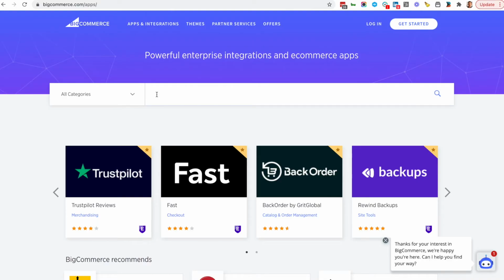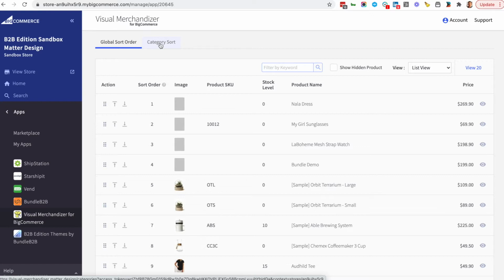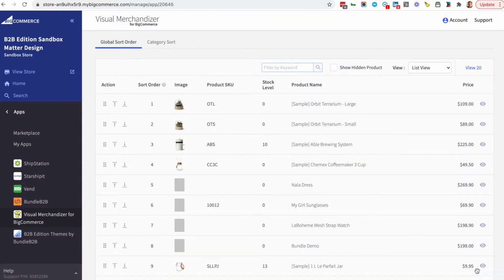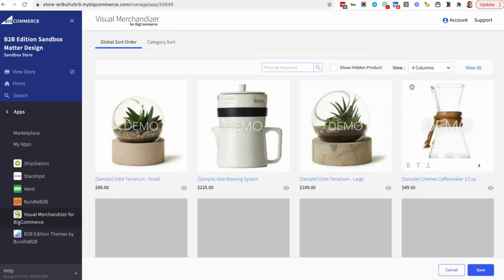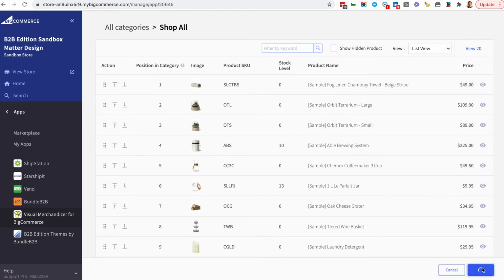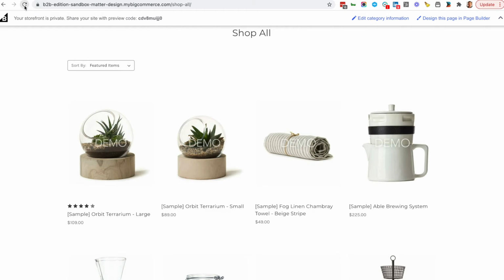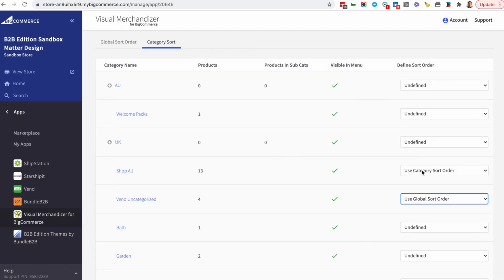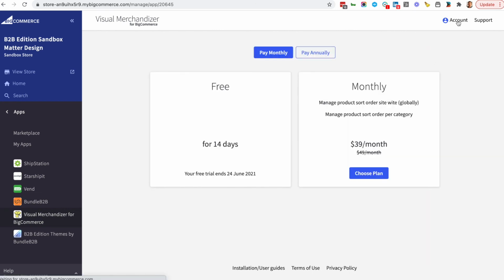Visual Merchandizer for BigCommerce Demo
A visual merchandizing app purpose built for BigCommerce, this video demonstrates how the app can help merchants manage the sort order of products globally across their whole website and specifically per category.